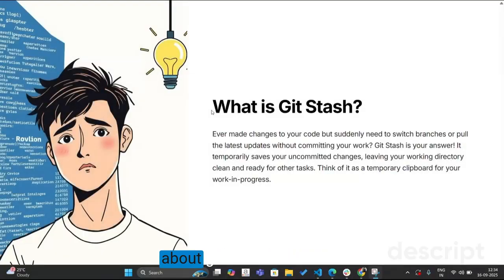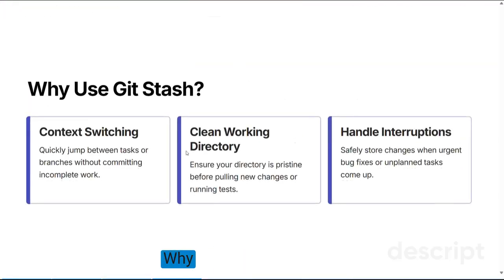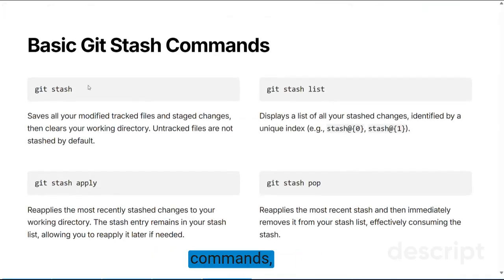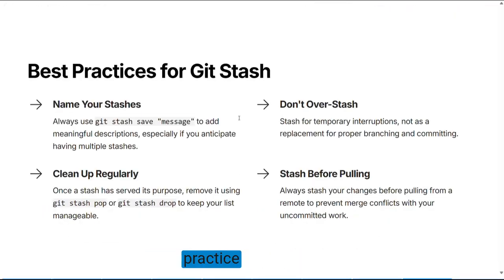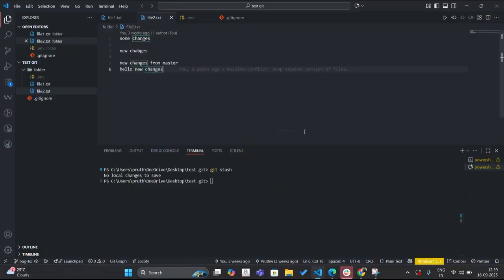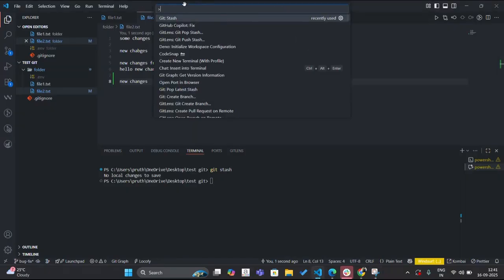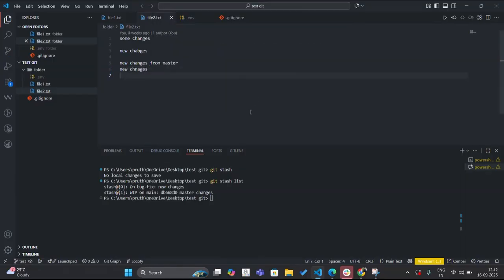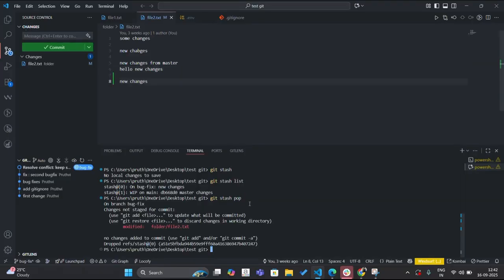Stop Losing Your Code! Git Stash Explained in 5 Minutes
Ever switched branches and lost your changes? 😩
That’s when git stash becomes your best friend. 🧠

In this video, I’ve broken down everything you need to know about Git Stash — from the basics to pro-level tips that most developers overlook 👇

✨ What git stash actually does
⚙️ How to stash specific files
🔁 Applying vs. popping stashes
🧩 Naming and managing multiple stashes
💡 Recovering lost changes like a pro

Whether you’re a beginner or a seasoned dev, mastering git stash can save you hours of frustration and keep your workflow clean and efficient.
If Git sometimes feels like magic (or chaos 😅), this video will make it click.
🎥 Watch now and take control of your code history.